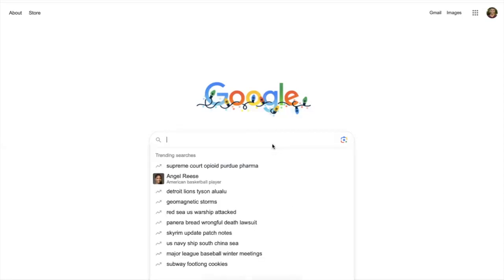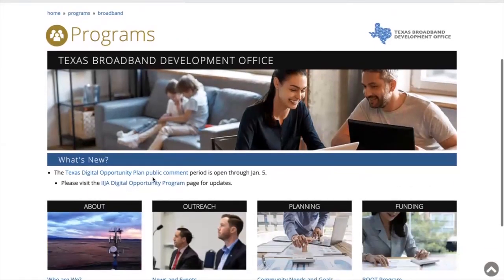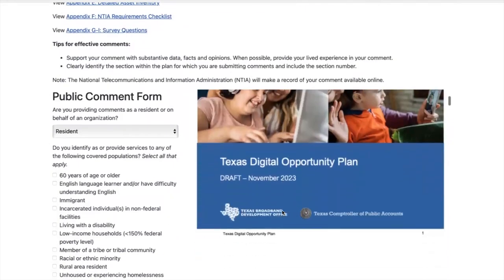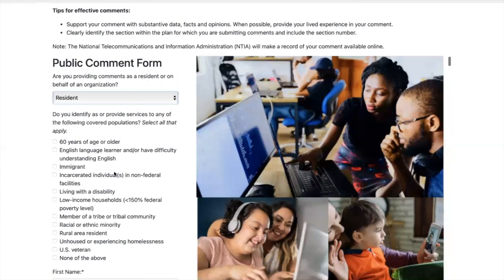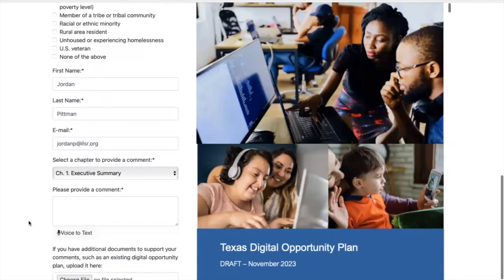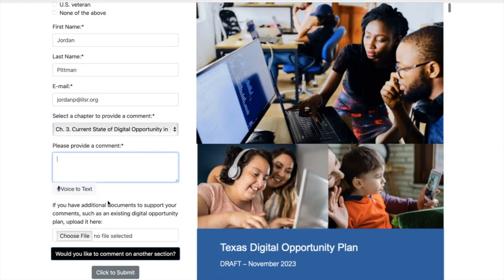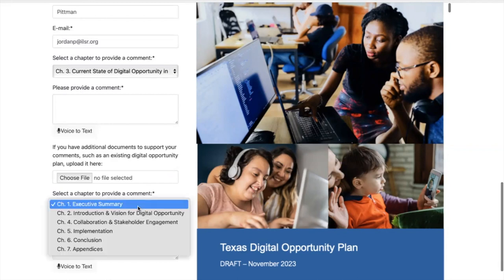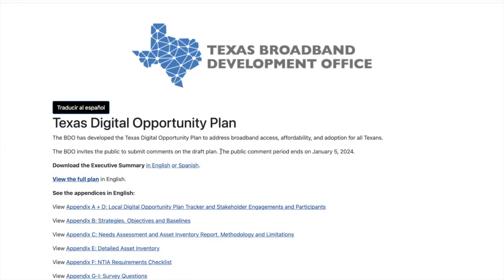Guide to Commenting on the Texas Digital Opportunity Plan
This short video explains how to file comments on the Texas Digital Opportunity Plan. Comments may be made until 5:00 PM, CST on Jan 5, 2024. More information about the Texas Digital Opportunity Plan Free Webinar Series